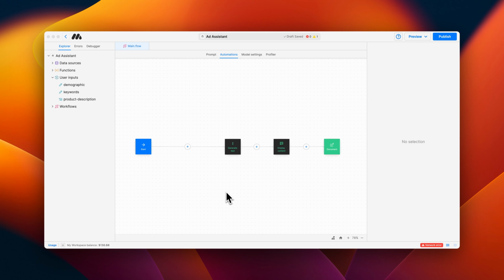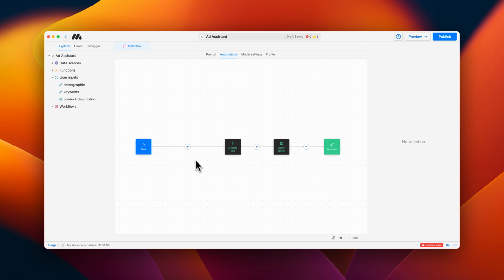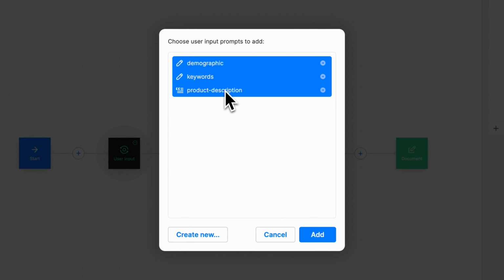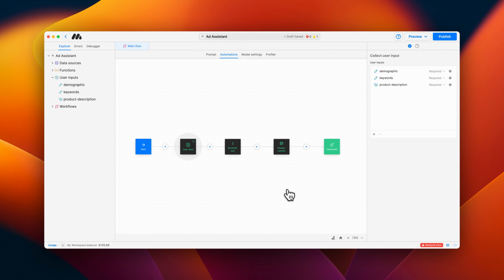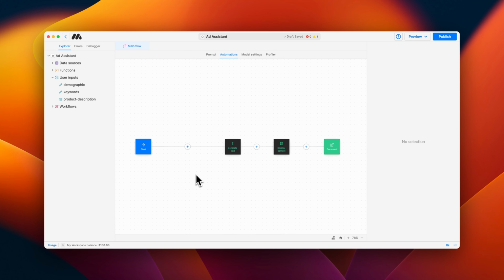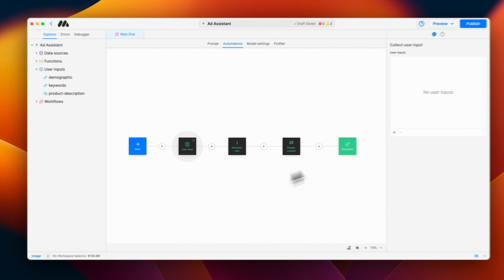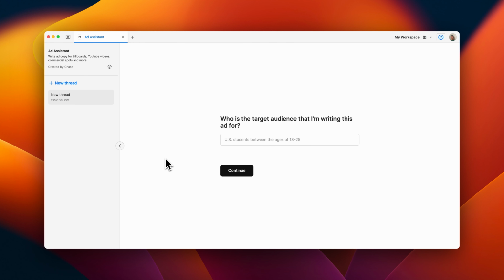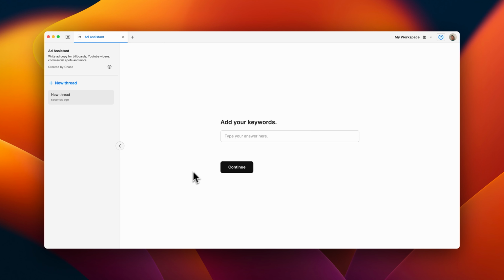Displaying User Inputs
In this video, learn how to configure multiple user inputs in your workflow. We'll show you step-by-step how to display inputs in a single page form or in a one input per page format. Follow along to see how these configurations look in a published app and optimize user experience in your automation workflows.